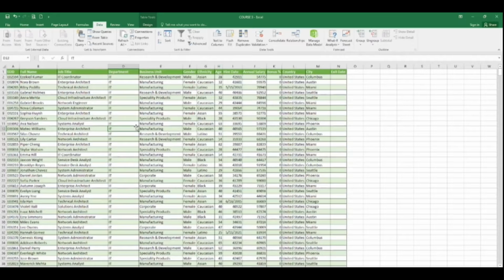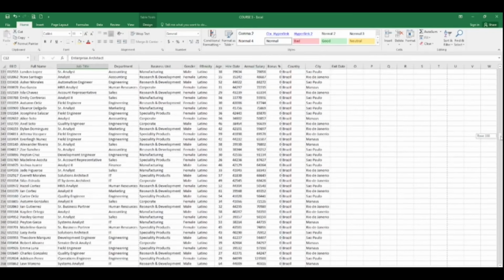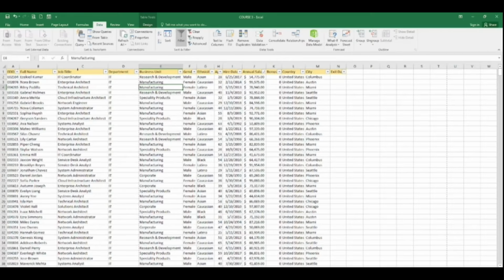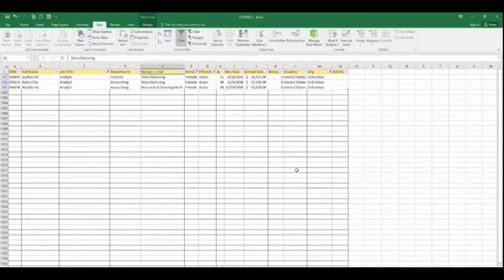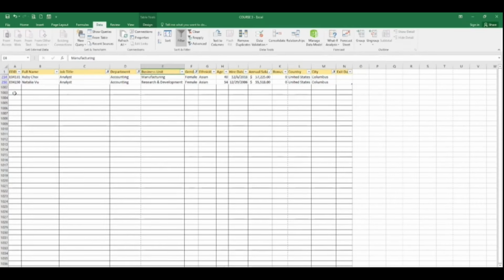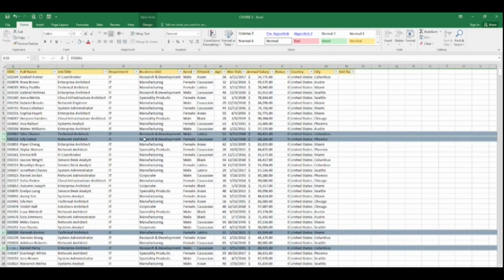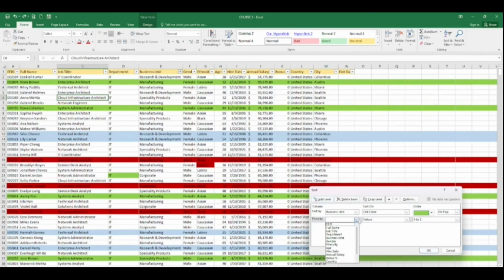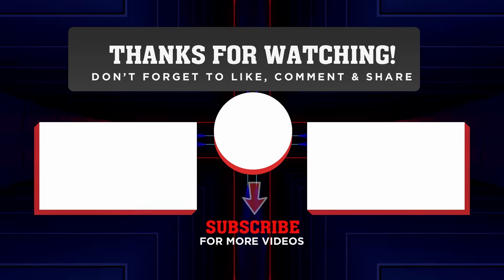HOW TO USE FILTER IN EXCEL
Filtering data in Excel is a powerful way to focus on specific information, sort large datasets, and improve data analysis efficiency. In this tutorial, I’ll guide you step-by-step on how to use Excel Filters to sort, search, and analyze your data quickly and effectively!

 In this video, you’ll learn:

How to Apply Filters in Excel

Filtering Text, Numbers, and Dates

Using Advanced Filters for Complex Data Analysis

How to Filter by Color in Excel

Creating Dynamic Reports with Filters

Best Practices for Data Sorting & Filtering

By the end of this tutorial, you’ll be able to use Excel filters efficiently to extract key insights, clean data, and make better business decisions!